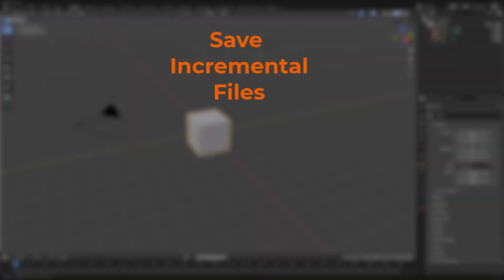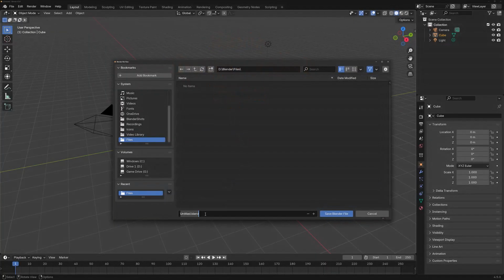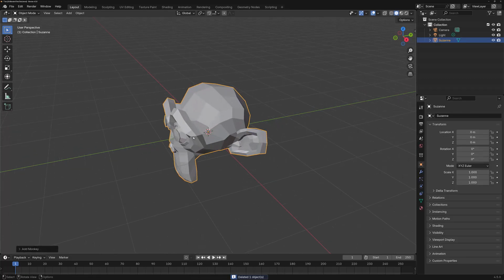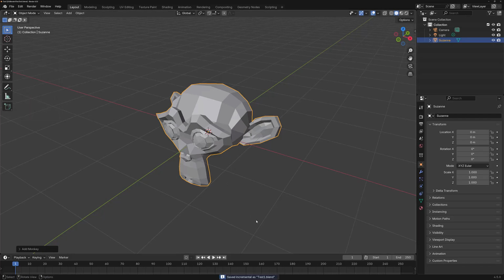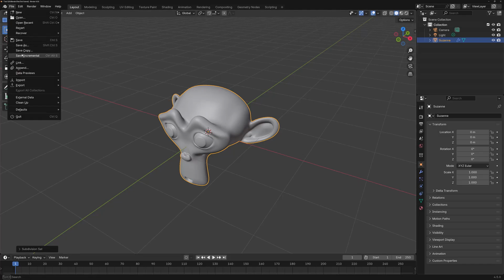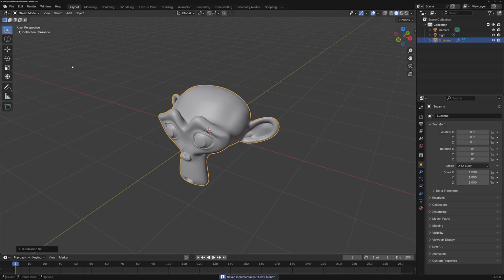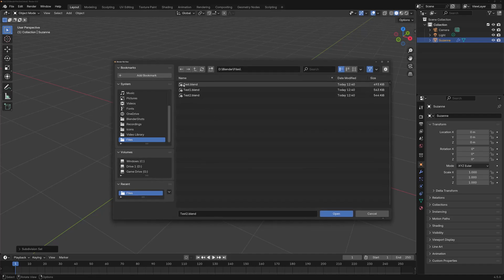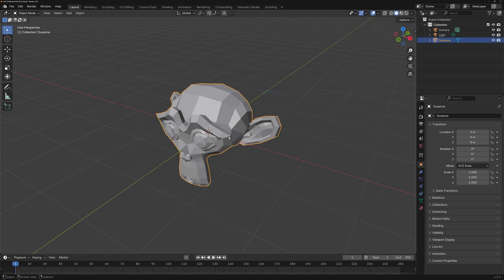Saving Incremental Files In Blender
In this video we explain how to use incremental save files and how this method of saving your work differs from other saving methods in Blender.